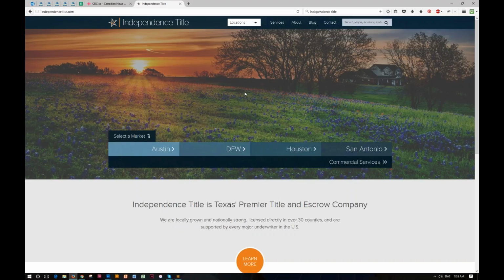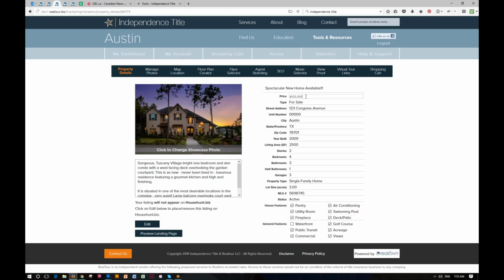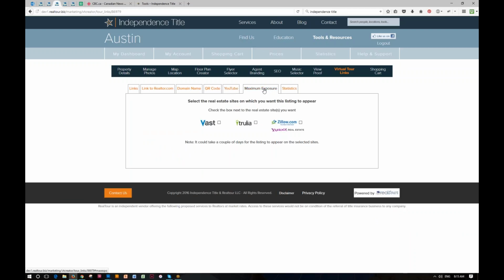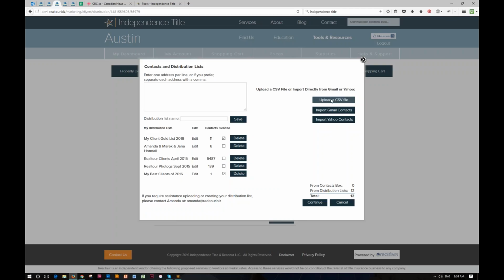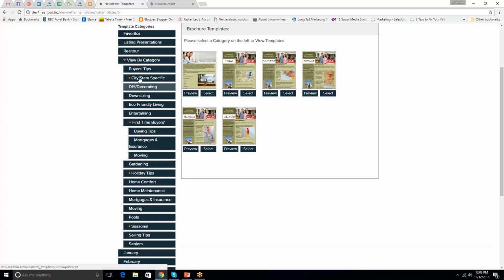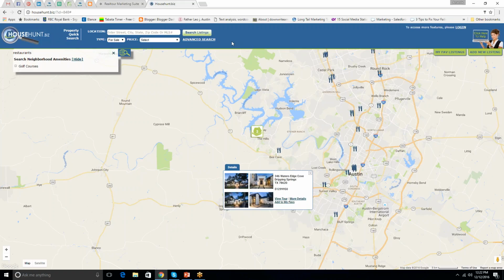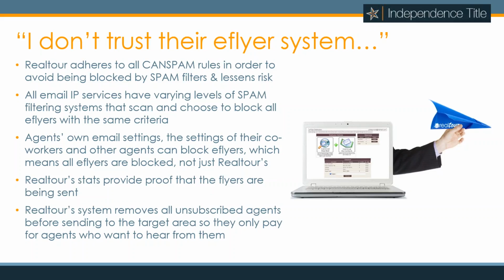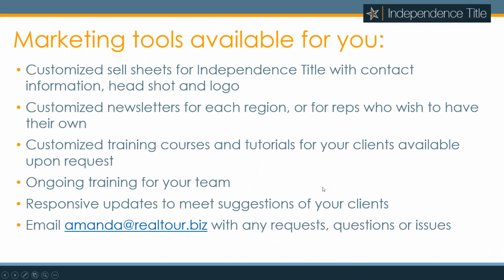2016 12 12 Realtour Marketing Suite Training Session